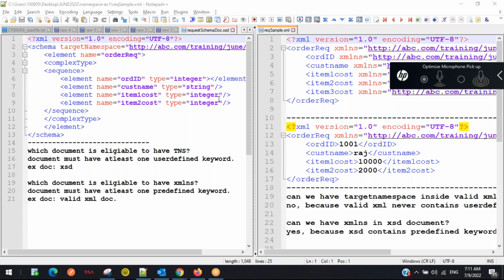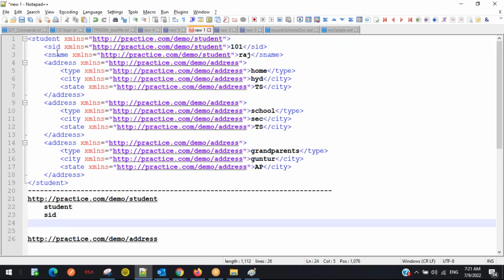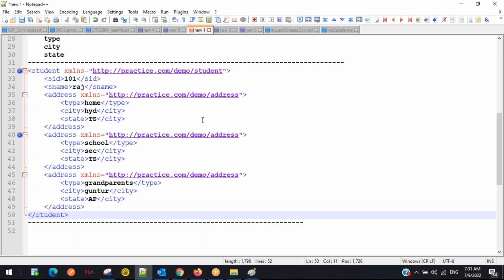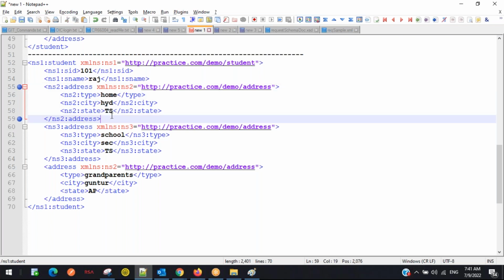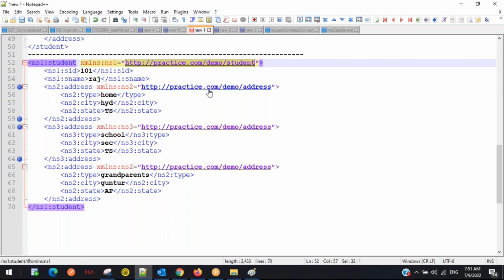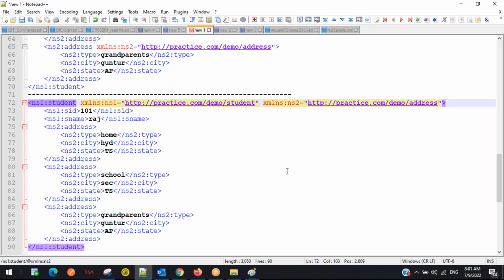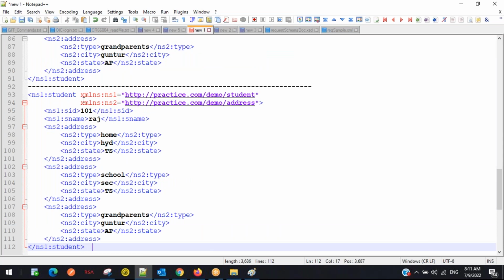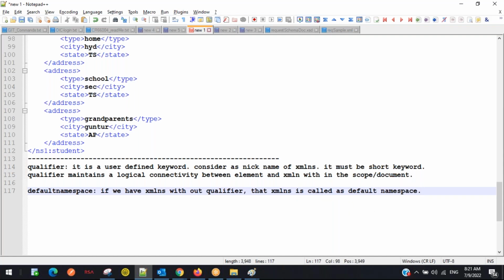Session8- Oracle SOA & OSB Basics